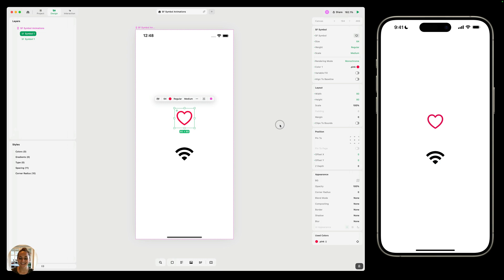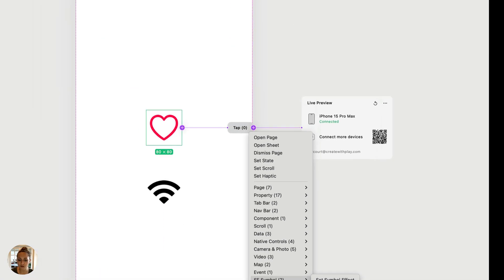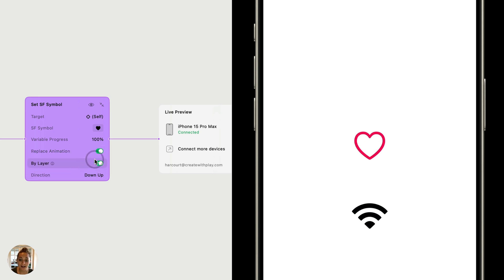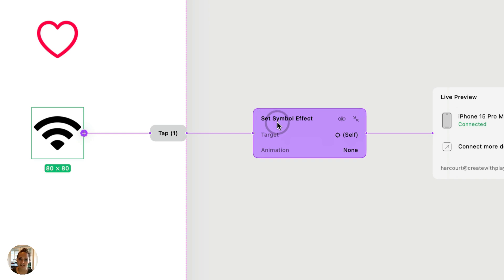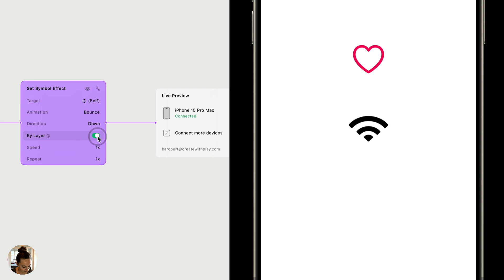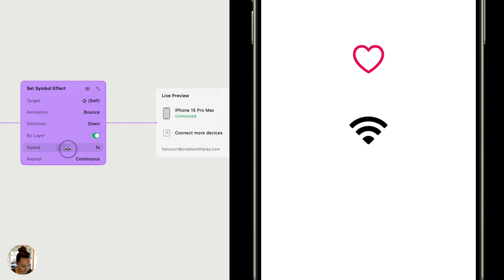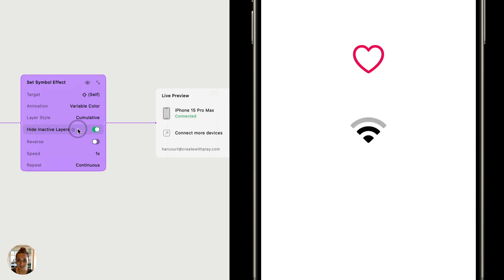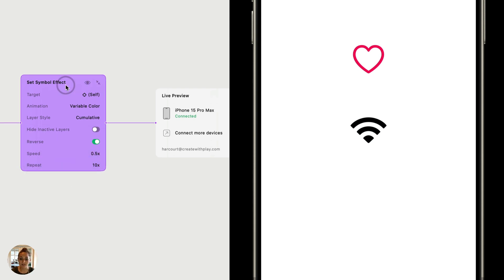Animating SF Symbols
In this video, you'll learn how to animate icons using our two new SF Symbol actions: Set SF Symbol and Set Symbol Effect.

Set SF Symbol lets you replace an SF Symbol with another, with or without an animation of your choice. Set Symbol Effect lets you trigger an Appear, Disappear, Pulse, Bounce, Scale, or Variable Color animation.